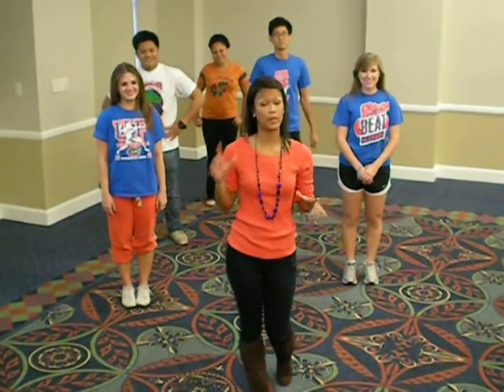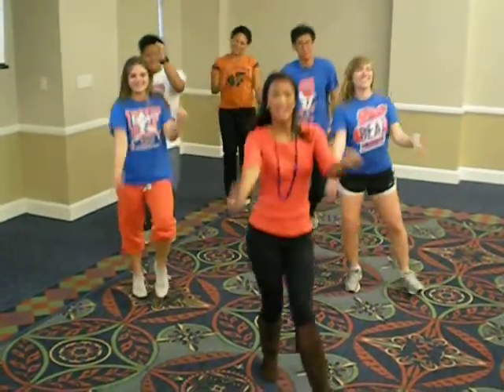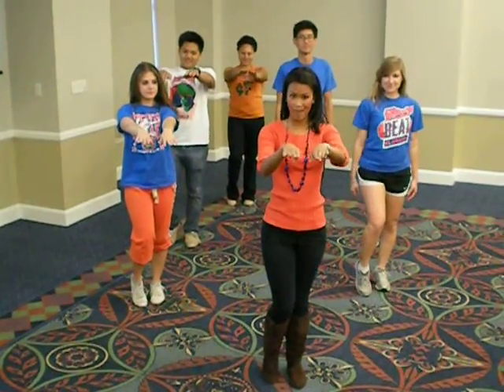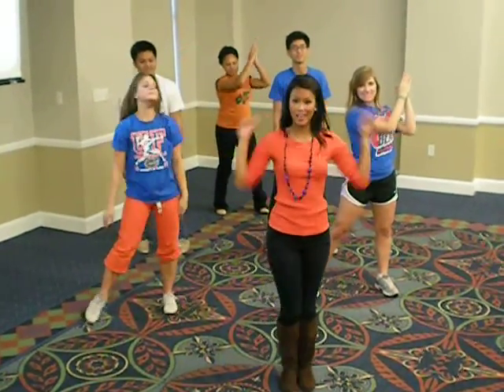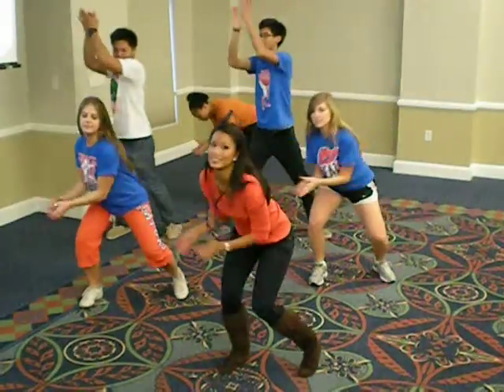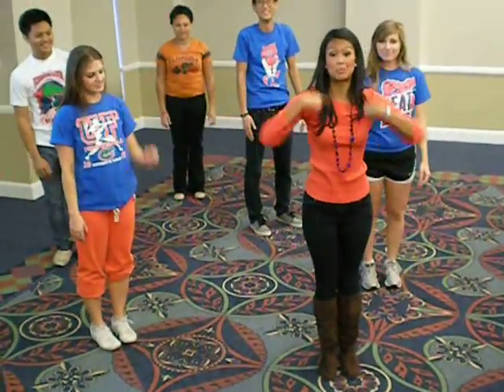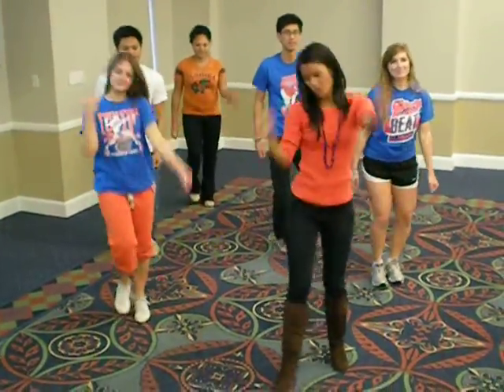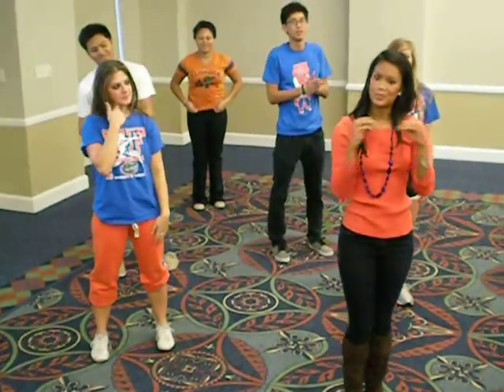SAA Flash Mob Instructions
Learn the routine and dance with us this Saturday, November 5, 2011 at Emerson Alumni Hall. Check-in starts at 10:30am.